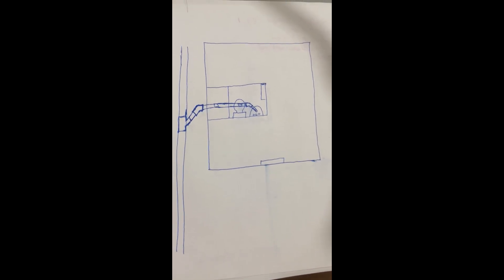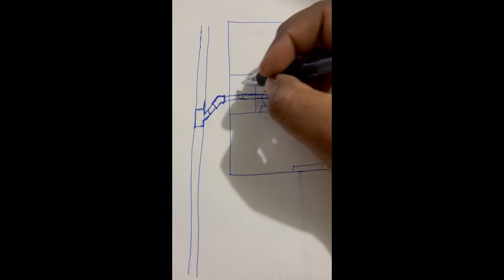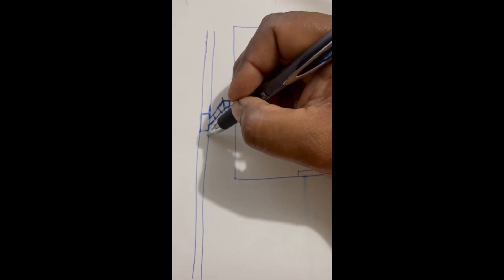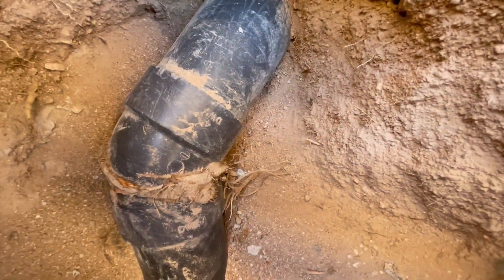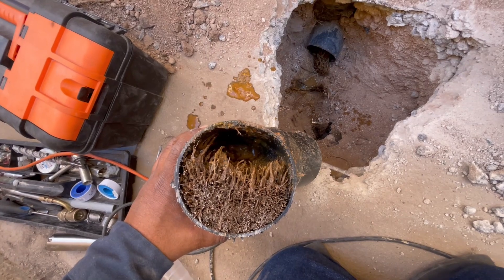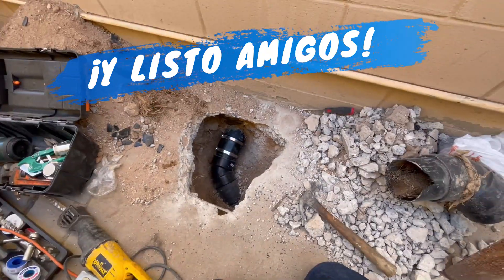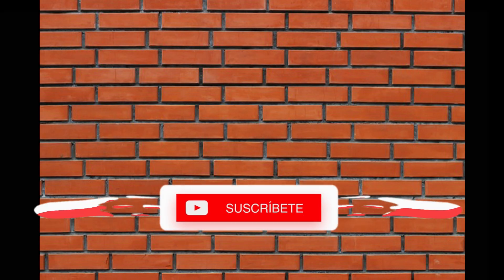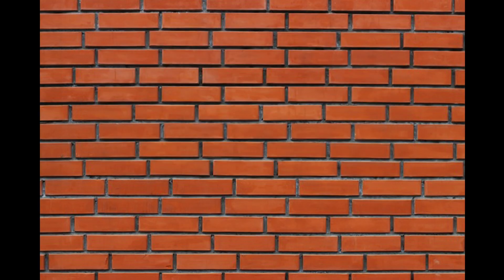Como destapar el baño de mi casa que se tapa constantemente | drenaje quebrado y caño con raíces.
En esta ocasión queremos mostraros uno de los motivos importantes de atascos y obstrucción de las instalaciones de saneamiento y alcantarillado: Las raíces.
Al acceder a estos conductos las raíces consiguen nutrirse encontrando y cubriendo así sus necesidades, pero también ocasionando fuertes atascos al obstruir las tuberías y generar una falta de humedades en la zona. Con el tiempo, la evolución natural de las raíces provocan una rotura o fisura de la tubería pudiendo llegar a ocasionar daños estructurales o encharcar el terreno así como agravando el problema con las raíces, ya que al dispersarse el líquido genera una mayor frondosidad en el árbol o arbusto. Aún eliminando el atasco al que nos referimos, las raíces tienden a volver a crecer y de manera más probable si anteriormente se ha llegado a producir un escape o rotura de la tubería. Para evitar estos nuevos problemas lo más recomendable es sustituir el tramo de tubería afectada o realizar inspecciones periódicas de la instalación. Si bien podría parecer una causa sencilla a la par que algo tonta, las raíces son culpables comunes de atascos en lugares donde existen árboles, vegetación abundante, o simplemente en zonas donde existe un espacio verde como jardines o terrazas. Las raíces de los árboles y demás vegetación penetran en el terreno buscando la humedad y los nutrientes que se encuentran en él. En esta búsqueda tienden a introducirse en las tuberías, arquetas, pozos, fosas… todo los elementos de saneamiento y alcantarillado donde naturalmente podemos encontrar agua. Estos problemas se acentúan cuando, por ejemplo, nos encontramos ante arquetas ocultas, las cuales se están llenado de raíces y colapsando la instalación sin ni tan siquiera saber de su existencia.

Si gustas hacer un donativo lo puedes hacer con el botón de super gracias que esta en la parte donde este el botón de like.